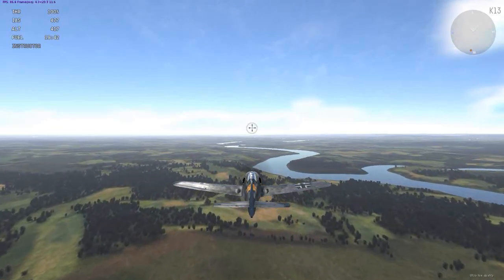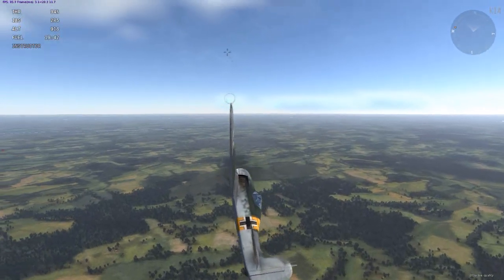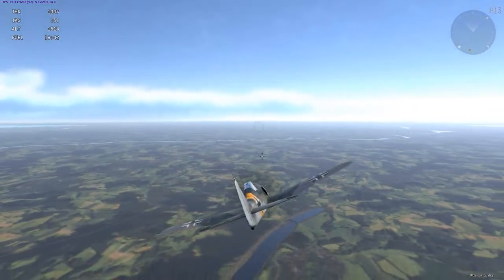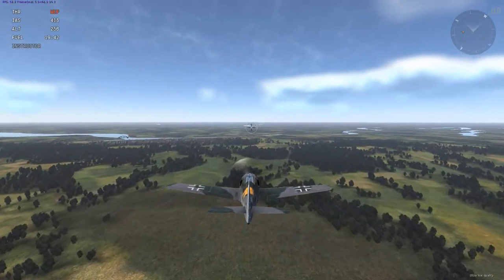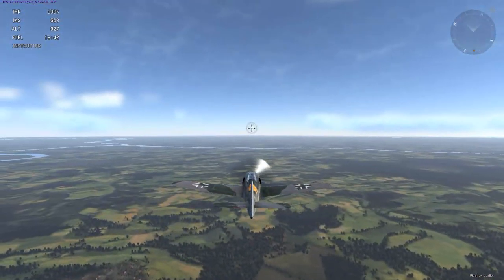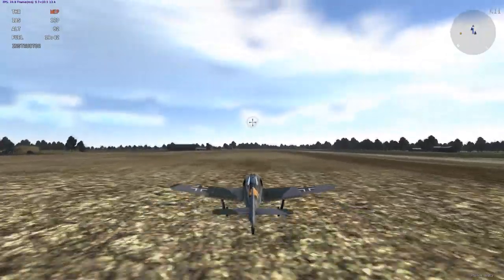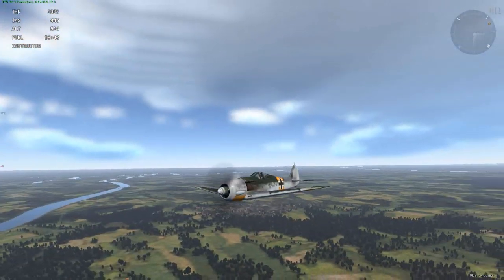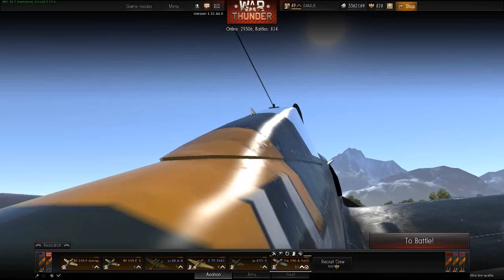War Thunder Fighter Combat School: Using keyboard to fly better.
Up high in the list of most asked questions I receive: "Hey man how do you do those maneouvers you do?".

Answer is...using the keyboard. How?. well, watch the video. Is there for a reason :P

Please take a look and sub to ShadowVisigoth's channel , he's the guy who made the amazing intro sequence you can enjoy in this series :)

I'm in facebook now aswell!.